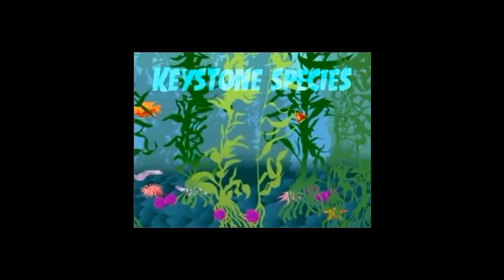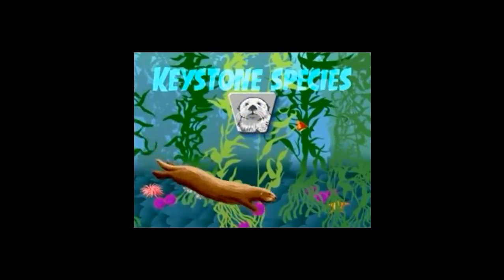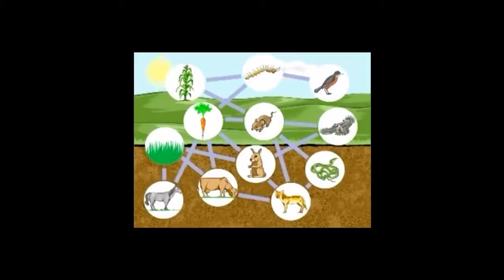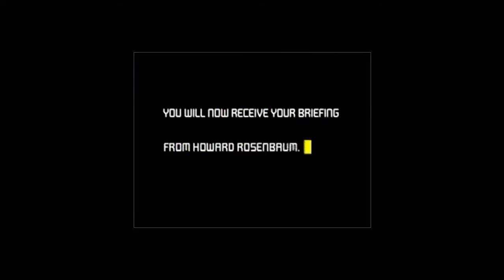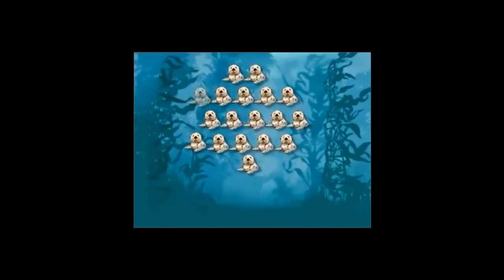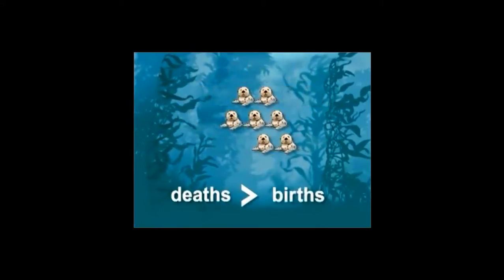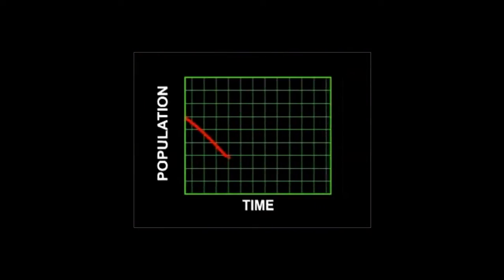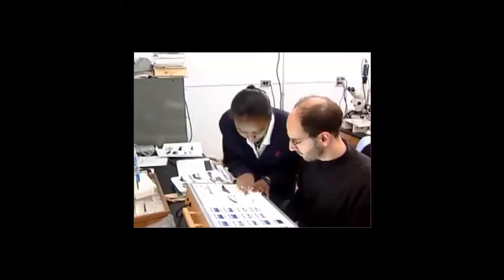Science Seekers: Step 2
Sea Otter populations